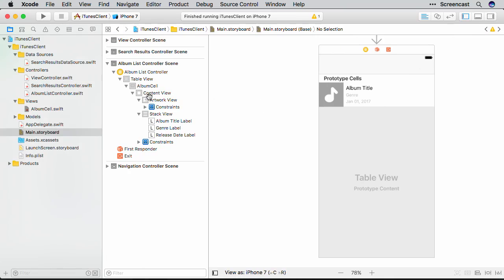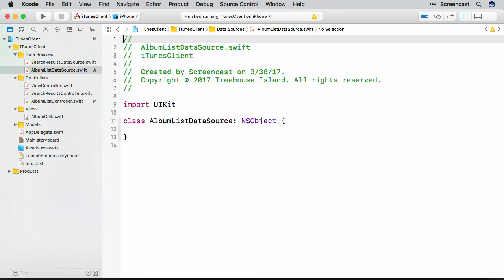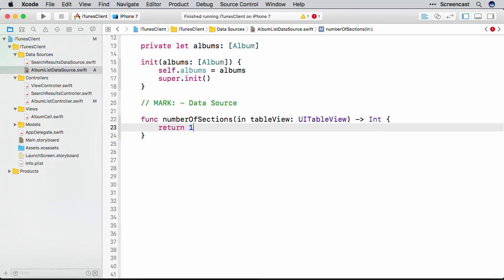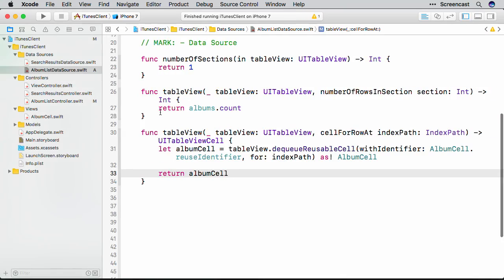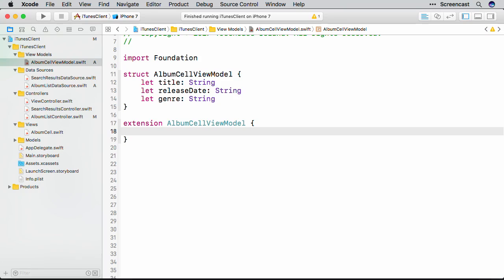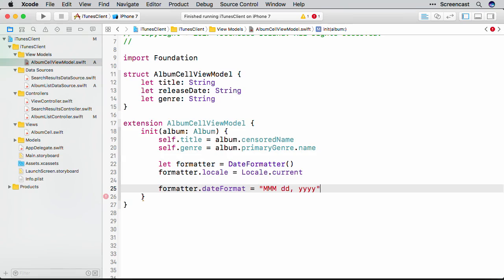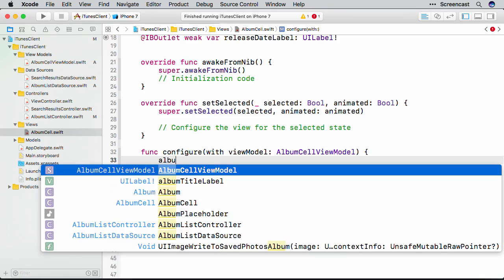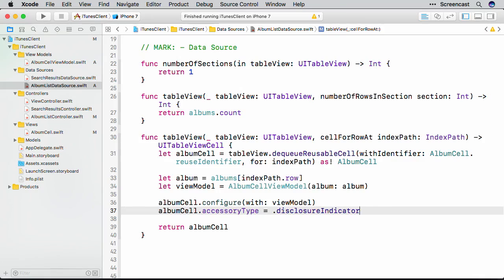Unit 06-Video 71: Displaying A List of Albums